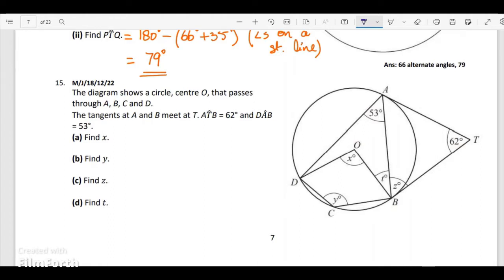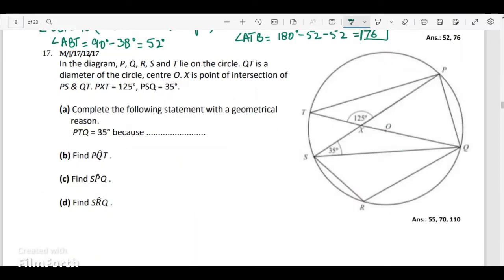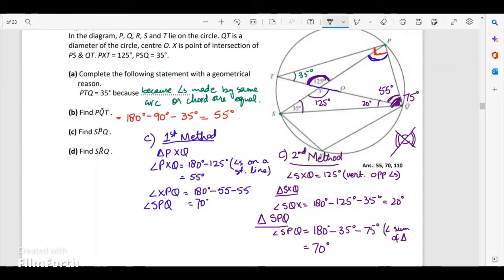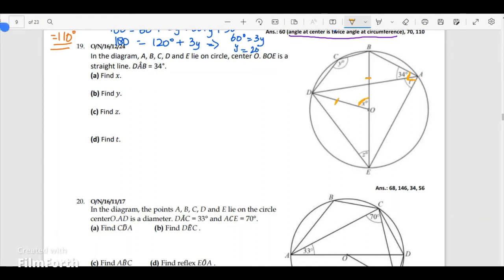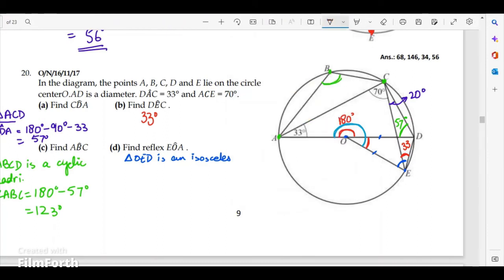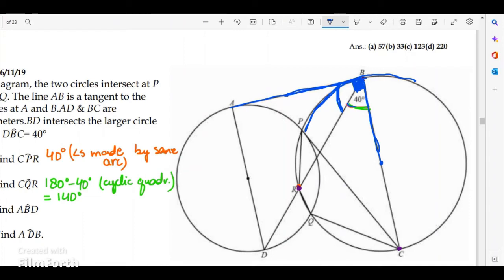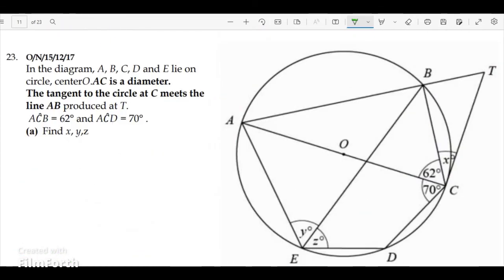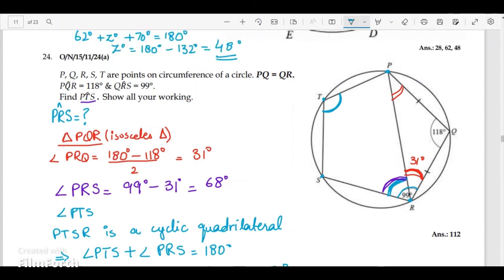Angle Properties of Circles O Level Past Paper Questions - Part 2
O Level past paper questions of the topic Angle Properties of Circles discussed and solved.